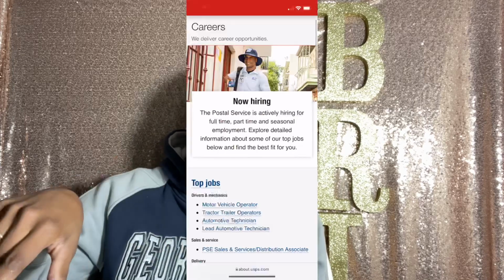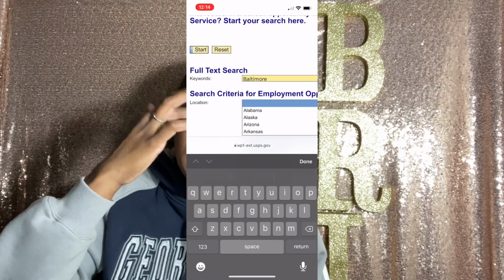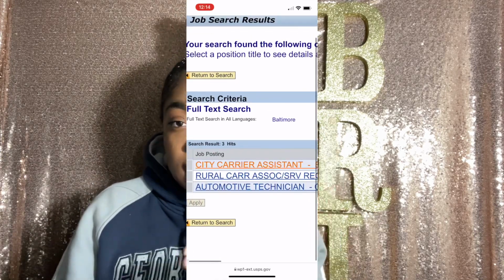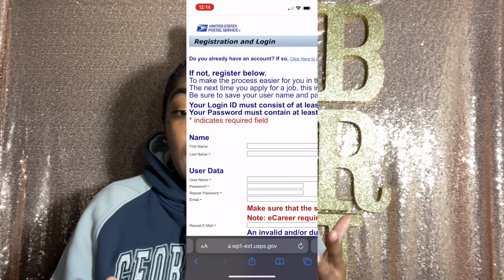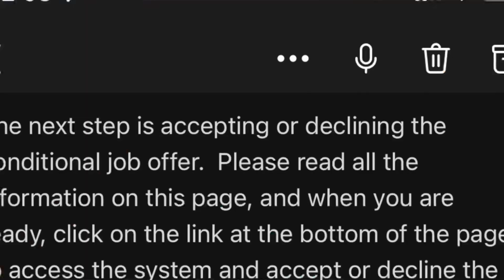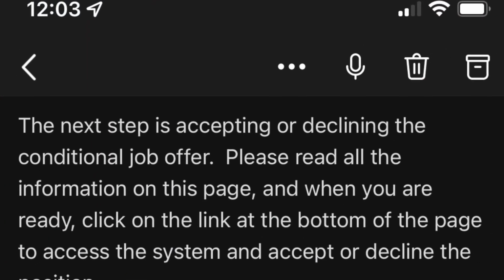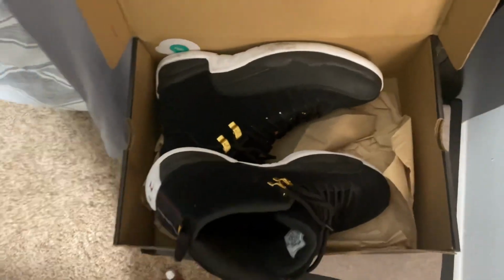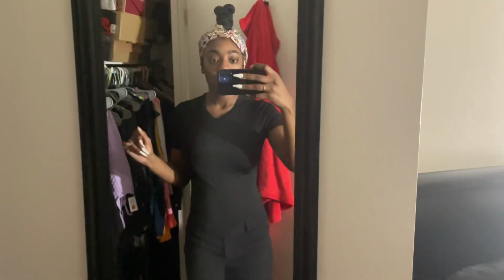USPS 2021 APPLICATION, HIRING AND ORIENTATION PROCESS | POST OFFICE INFORMATION | NO DRUG TEST 😬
I forgot to mention that
#1 THIS IS A GREAT TIME TO APPLY to USPS
#2 Currently there is no drug test in MD & some states 🙂.
#3 When you are replying to emails be expeditious as they usually give a 24-48hr response time!!!